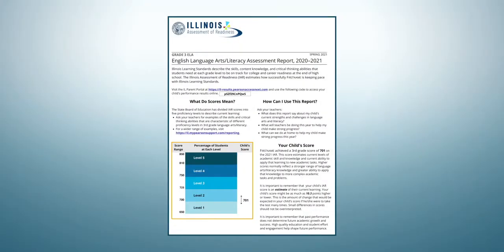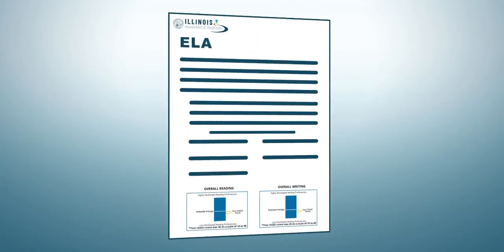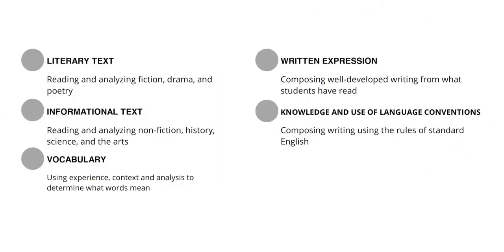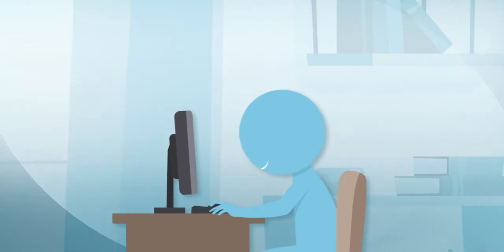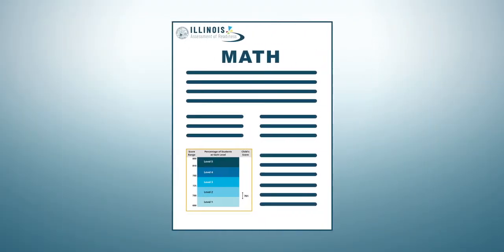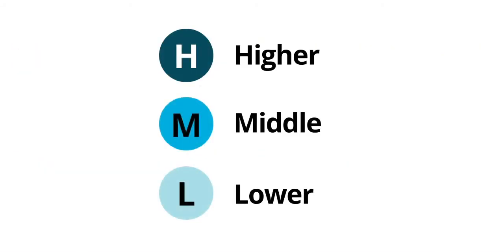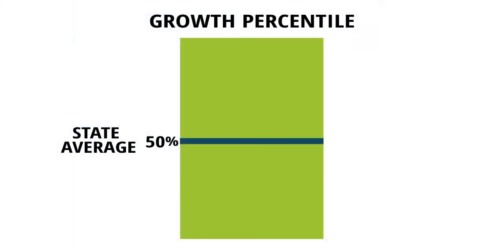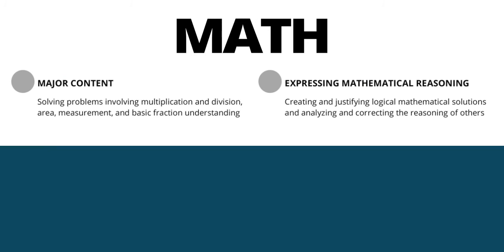ISB - Student Readiness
Illinois Assessment of Readiness Video